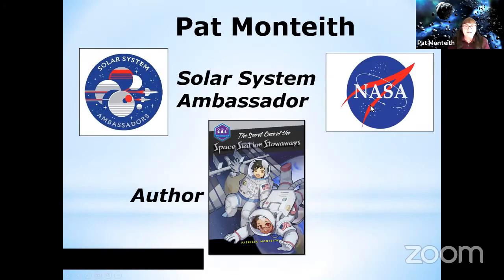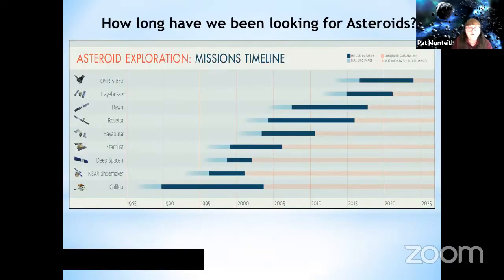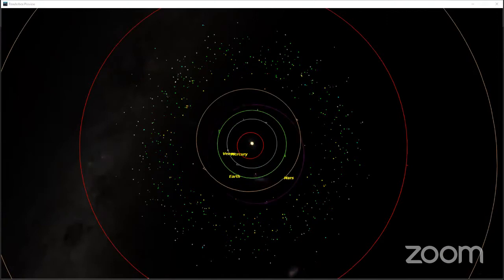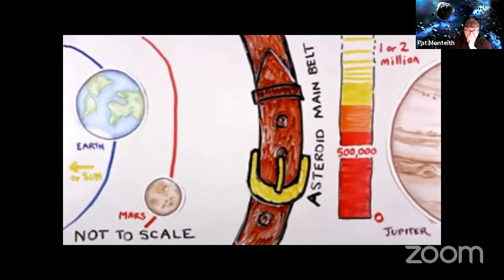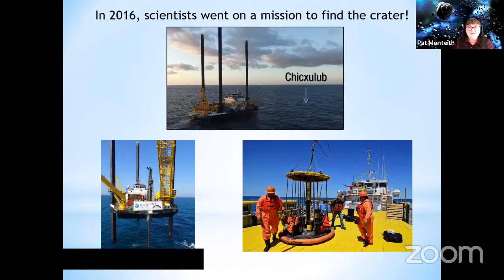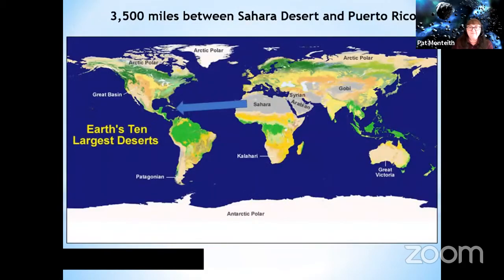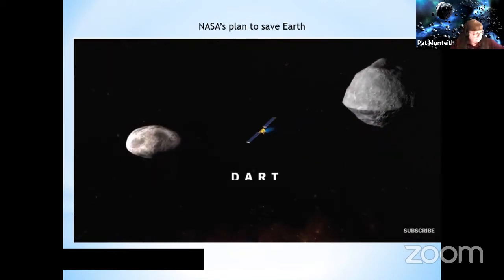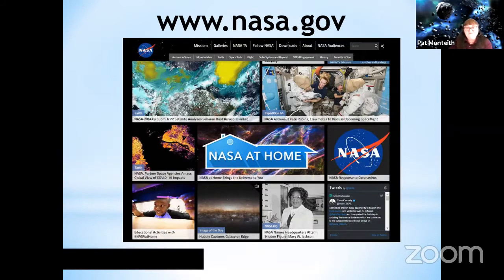Asteroid Day 2020: The Hunt for Asteroids with Pat Monteith